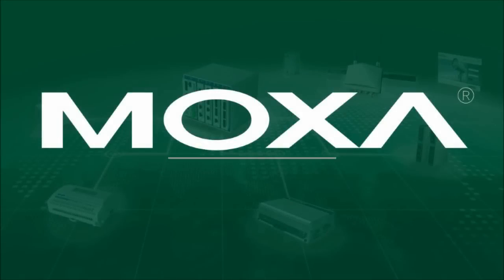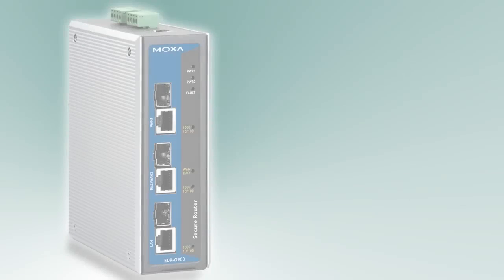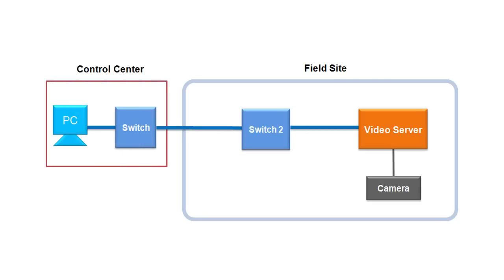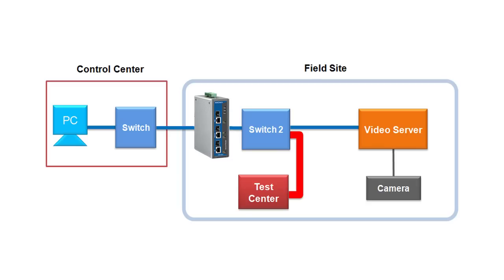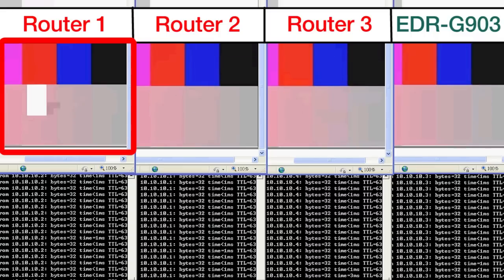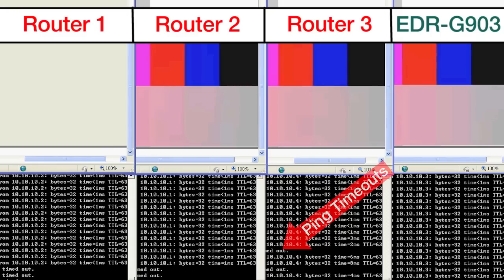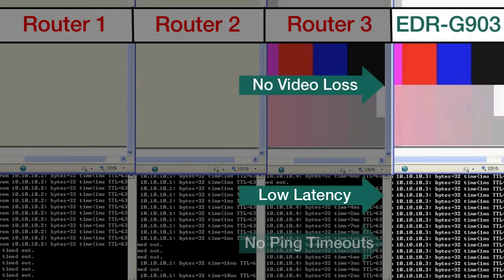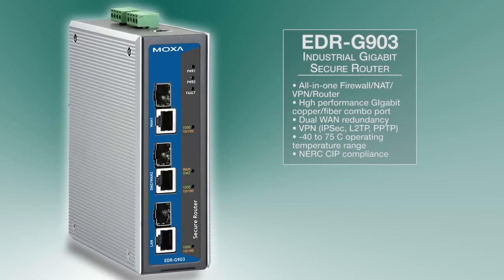Performance Test of Industrial Security Routers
Network security devices and routers are now critical components of industrial networks, but it's equally critical that network security devices don't become network bottlenecks that affect performance.

In this video, we put Moxa's EDR-G903 up against three comparable products in a head-to-head performance test to see which device can deliver both network security and high performance. All four secure routers have no problem transmitting a test pattern video feed back to the control center, but what will happen when we crank up the network traffic? Watch the demo to find out.